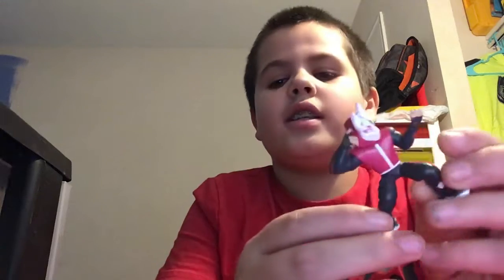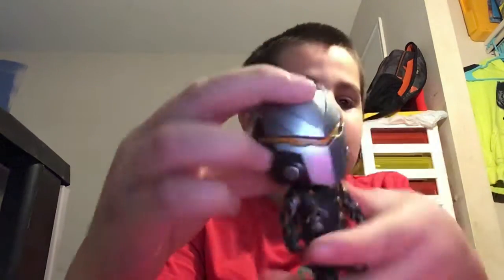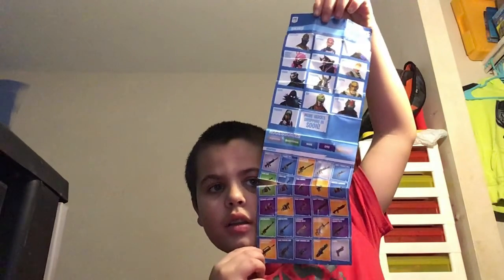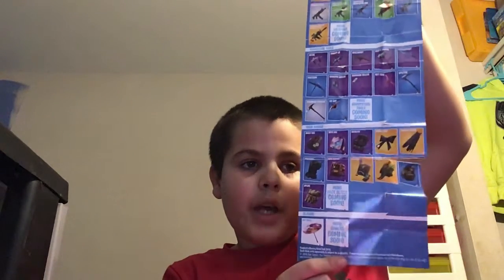My Fortnite toys